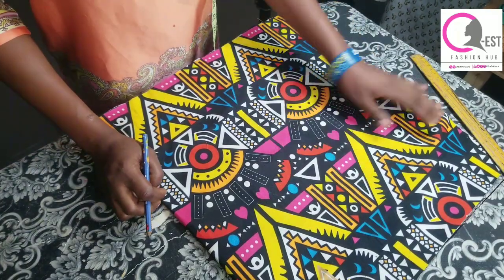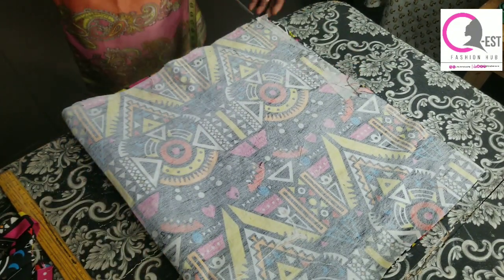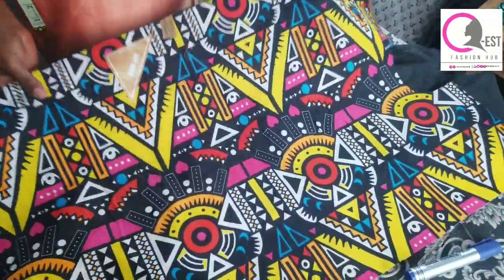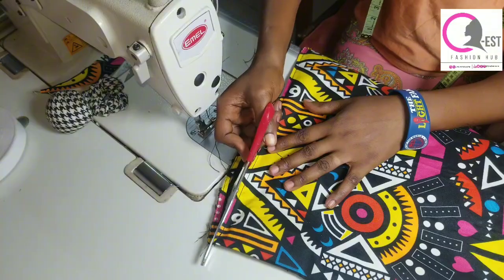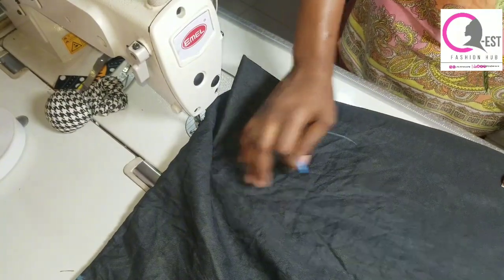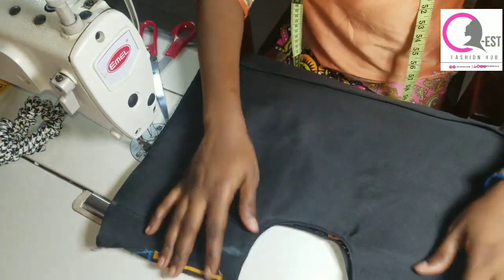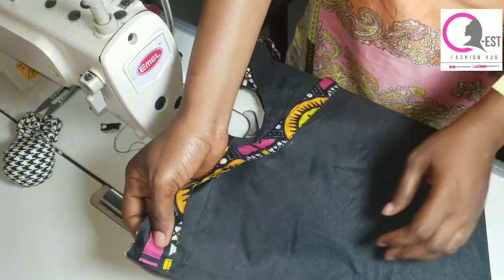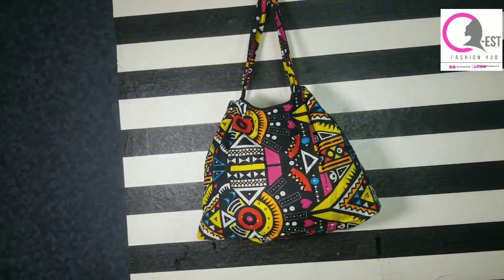DIY: HOW TO CUT AND SEW EASY & QUICK BAG. EASYBAG DIY .